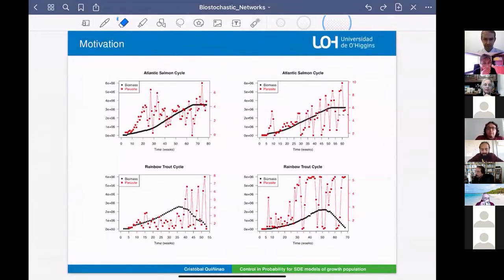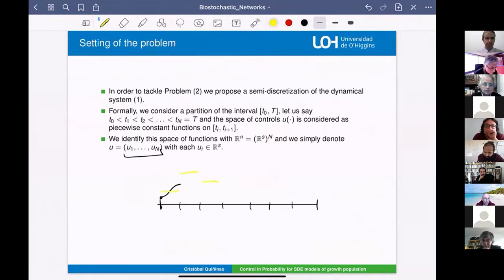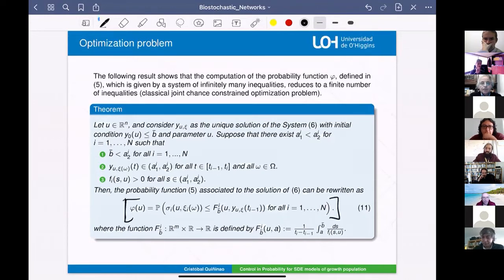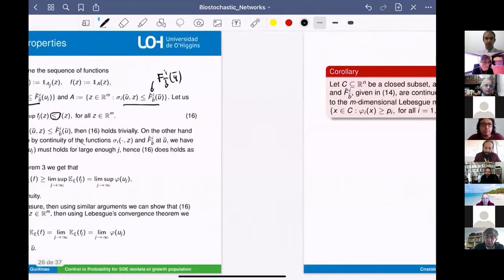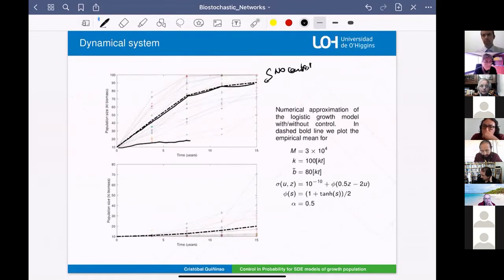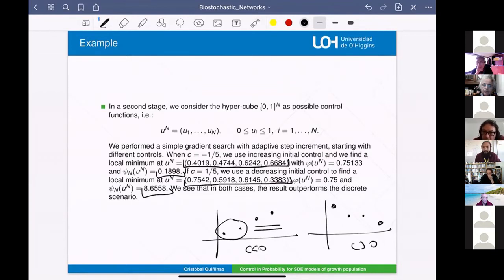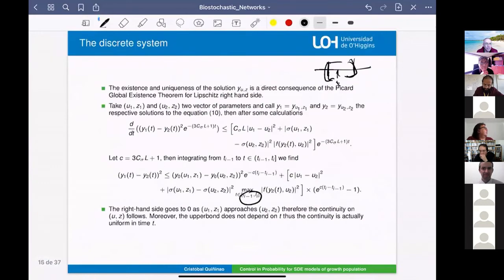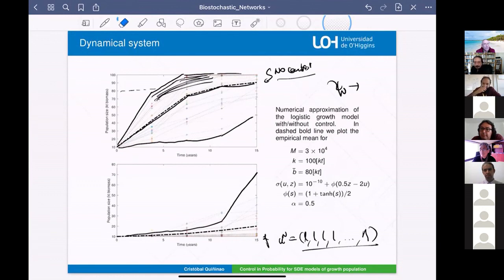Control in Probability for SDE models of growth population - Cristóbal Quiñinao